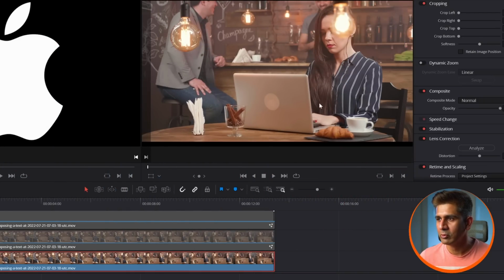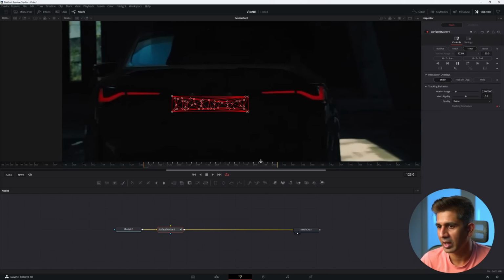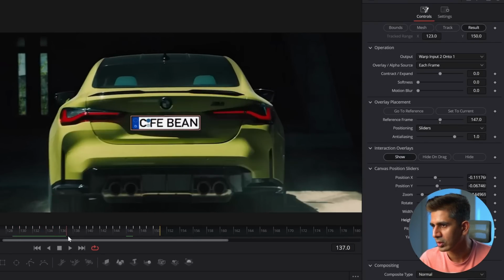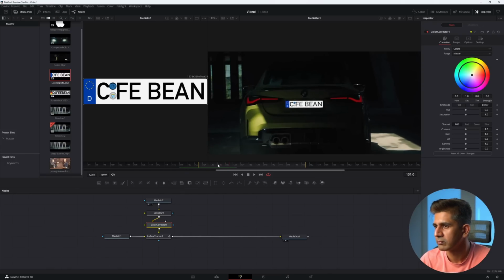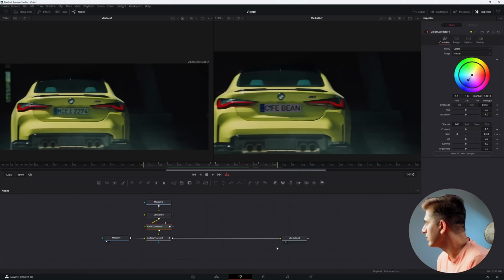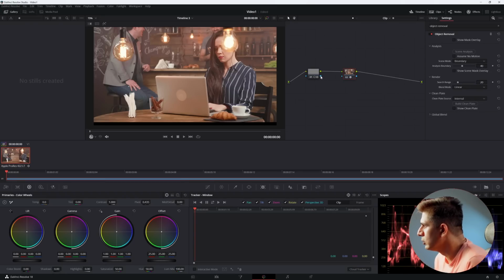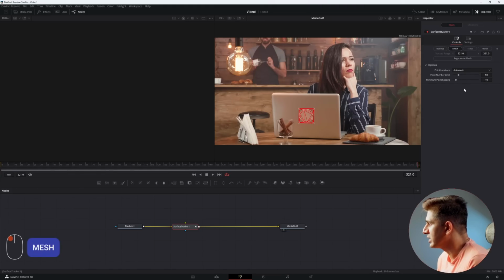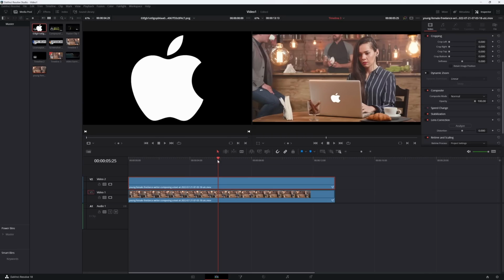The BEST Object Removal Tools in Davinci Resolve 2025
🎥 Follow Along Footage -

🎥 Gear I Use:
Camera - Sony FX3
All Purpose Lens - Sigma 24/70 F2.8
The Best Portable Audio Recorder and Lav Mic
The Best Portrait Lens
An Amazing and Affordable Light

In this video, we'll use Davinci Resolve 18's Object Removal, Surface Tracker, Object Replacement tools to replace a logo on a laptop and to also replace the license plate on a footage of a car. We'll also learn how to make the changes react to the changing lighting in the environment.